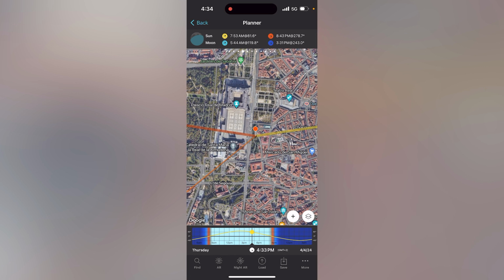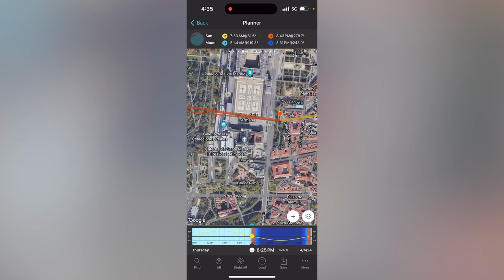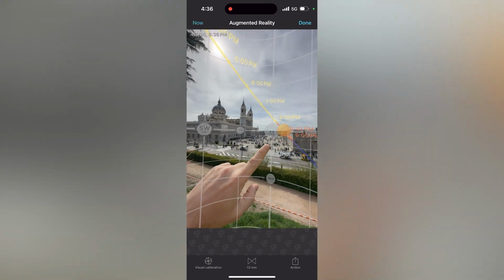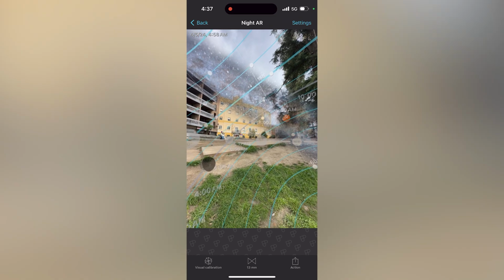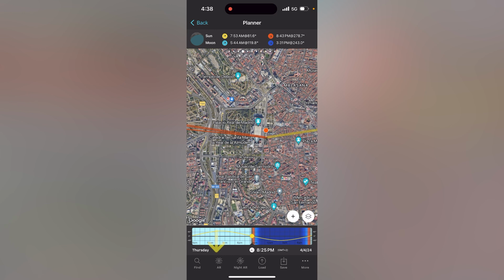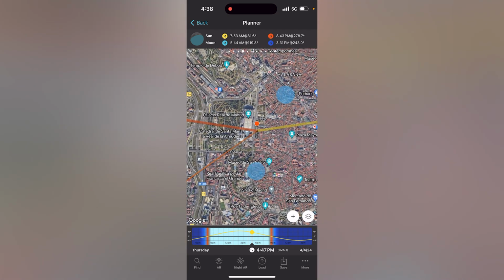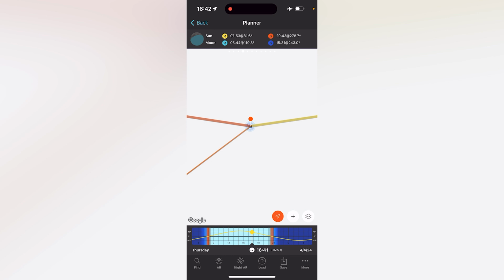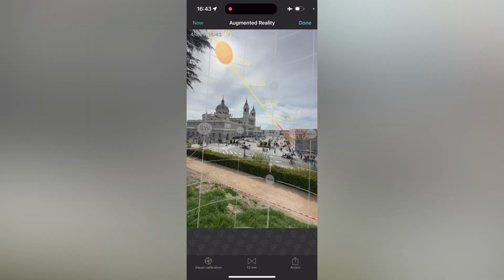3 Tips to Use PhotoPills Offline | PhotoPills Tip #7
Yes, you can use PhotoPills even when you’re offline, with no internet connection.

How? Well, in this video I’m sharing with you 3 tips, 3 ways you can use PhotoPills when you’re offline. So you make sure you’re at the right place, at the right time to get the shot you’ve planned.